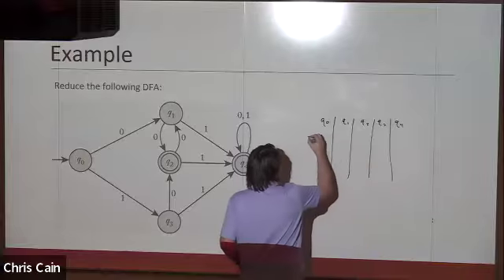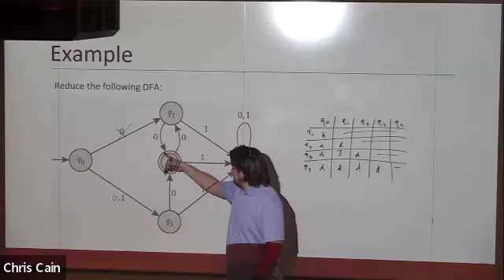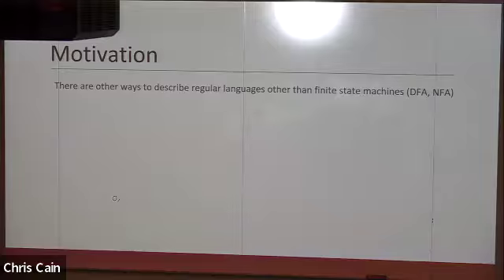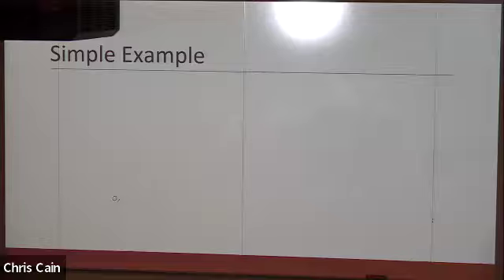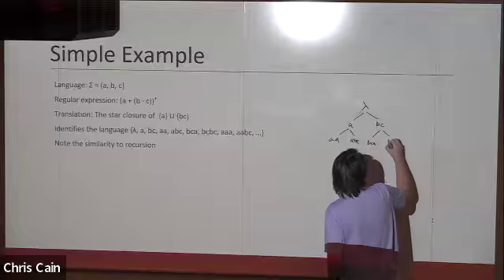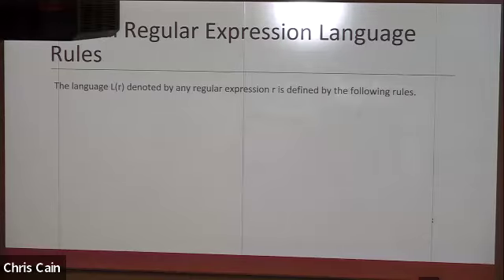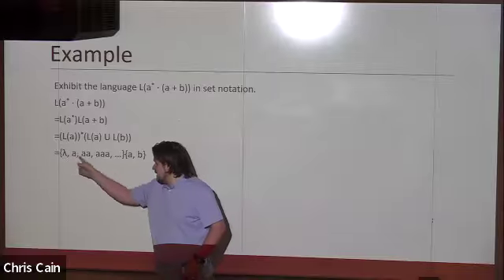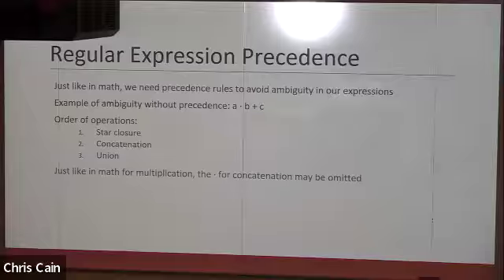CSCD 420 Oct 02 2025